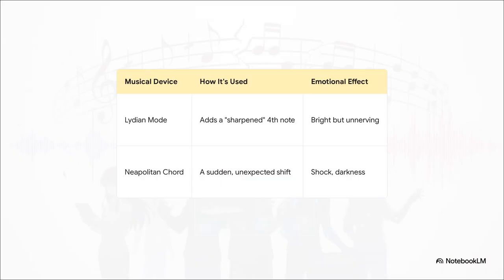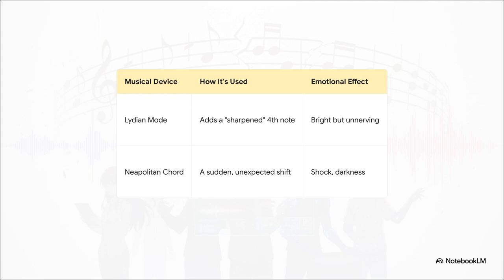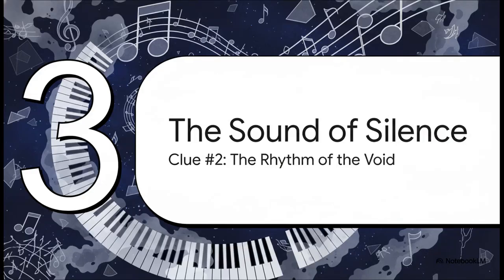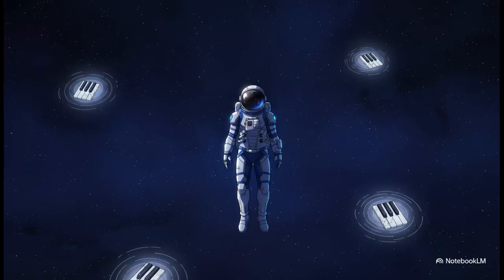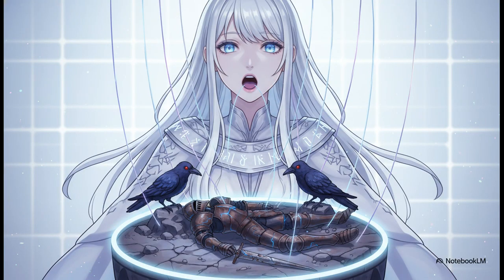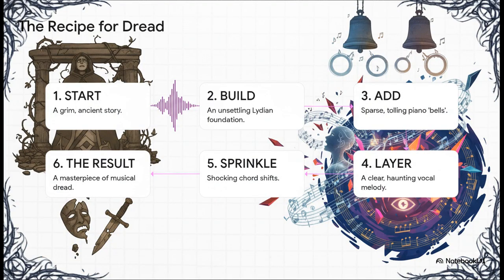usa uk india music